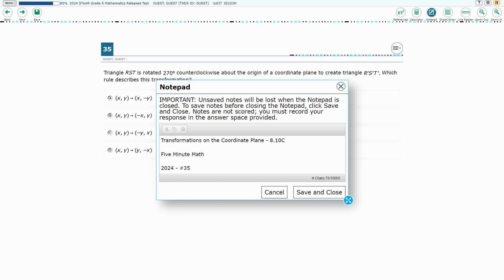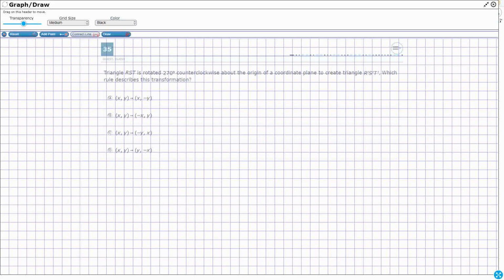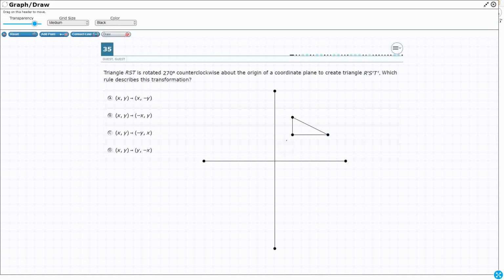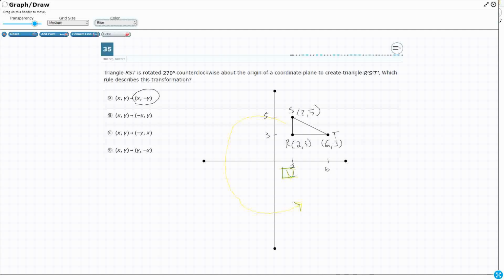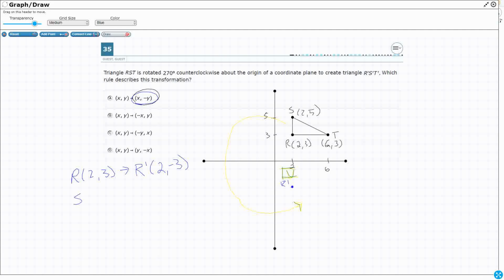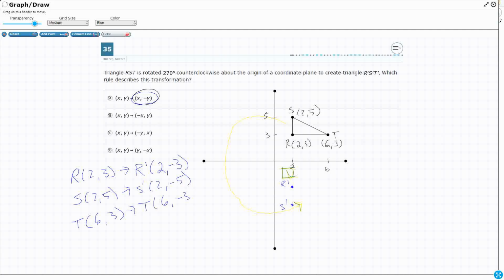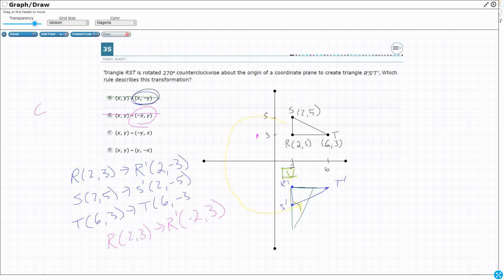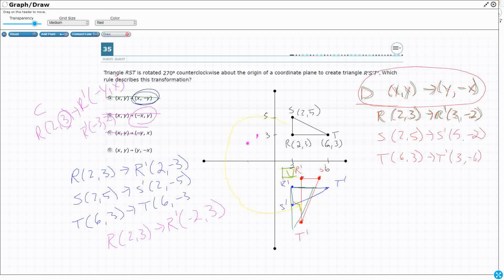8th Grade STAAR Practice Transformations on the Coordinate Plane (8.10C - #19)